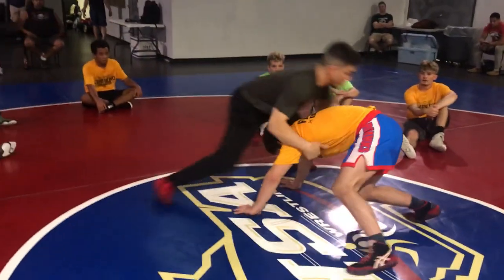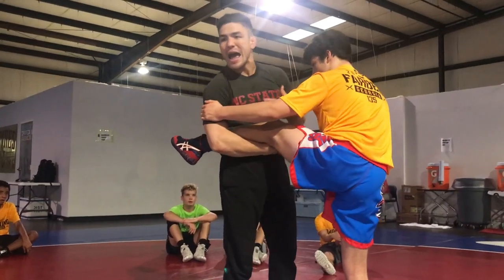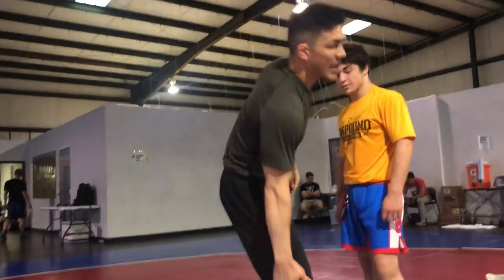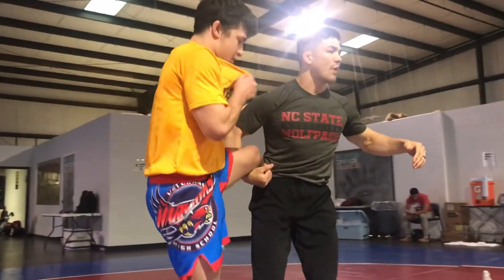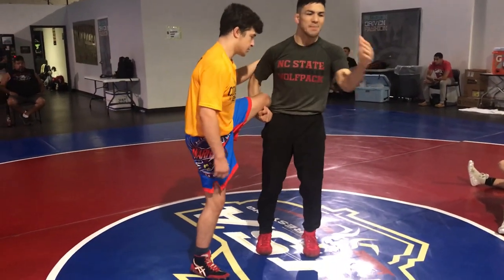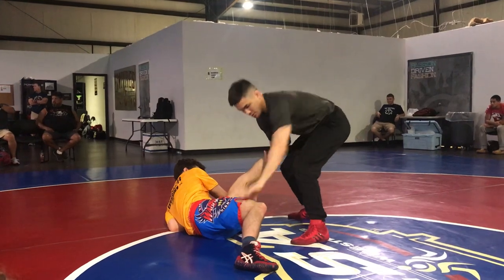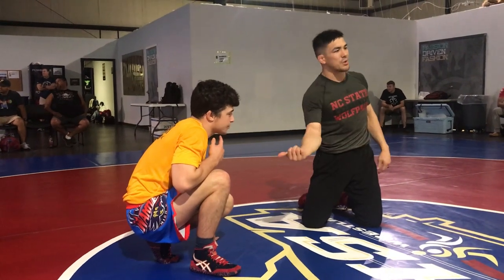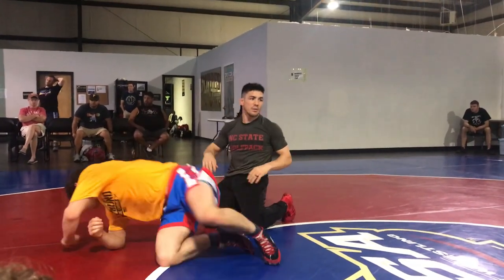High Single Finish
Adam Hall from NC State breaks down his high single finish